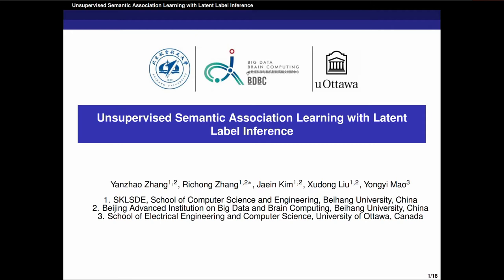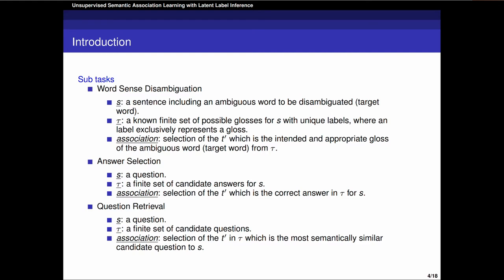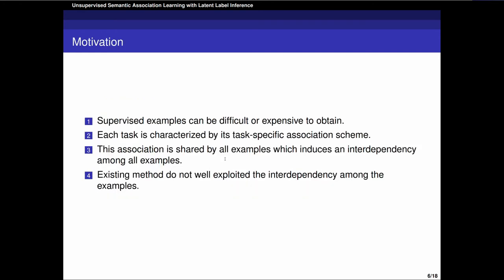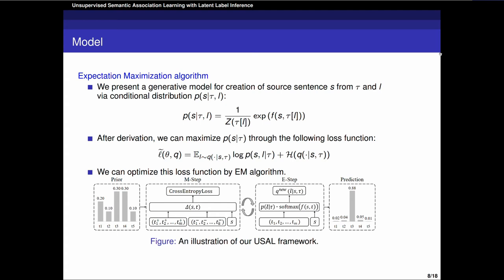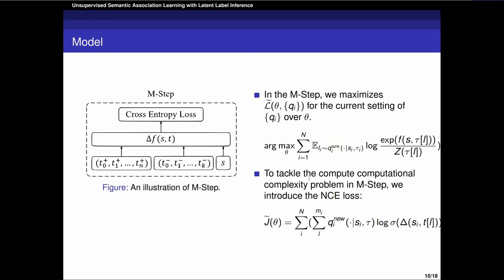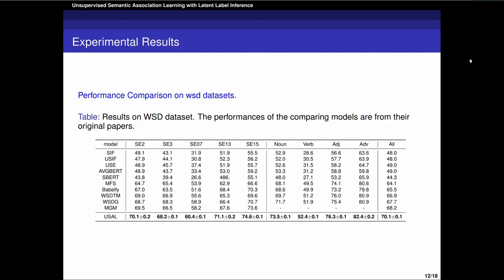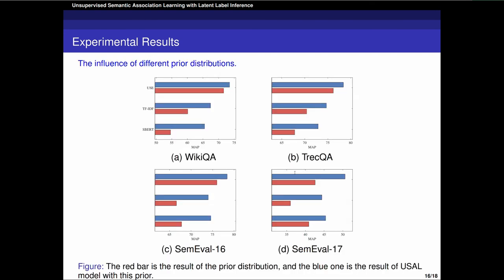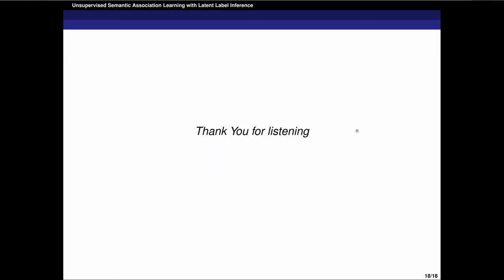Unsupervised Semantic Association Learning with Latent Label Inference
Authors: Yanzhao Zhang,  Richong Zhang,  Jaein Kim,  Xudong Liu,  Yongyi Mao